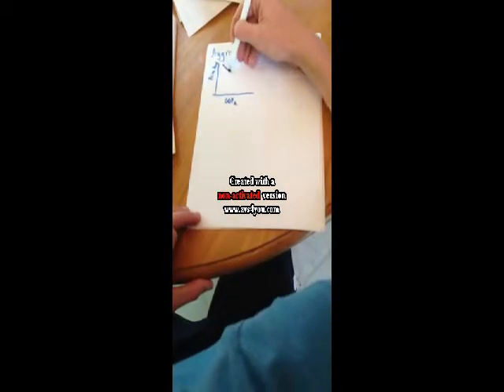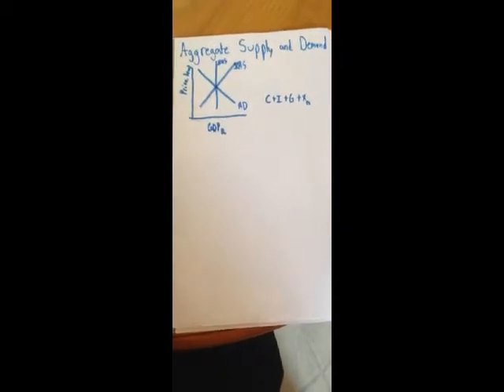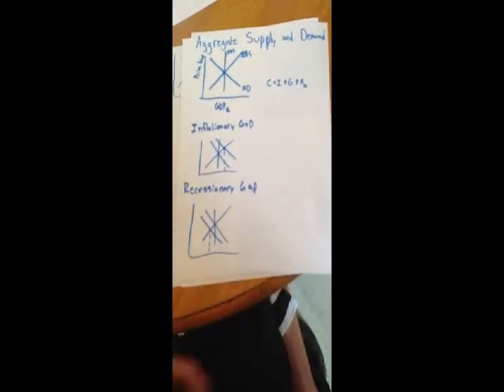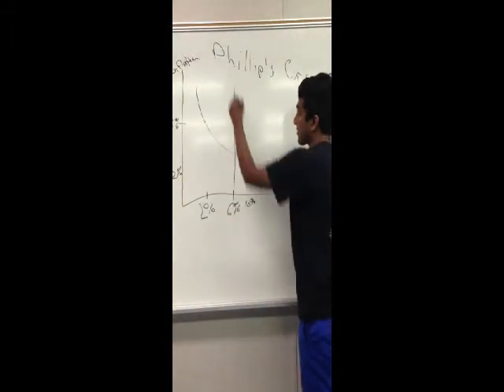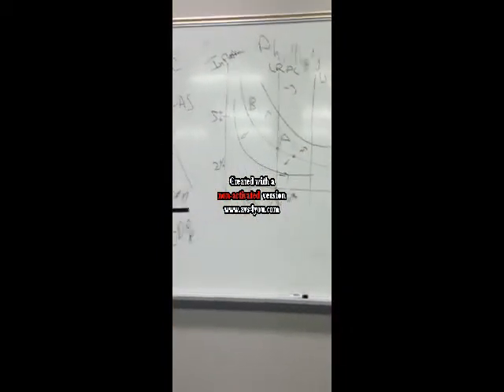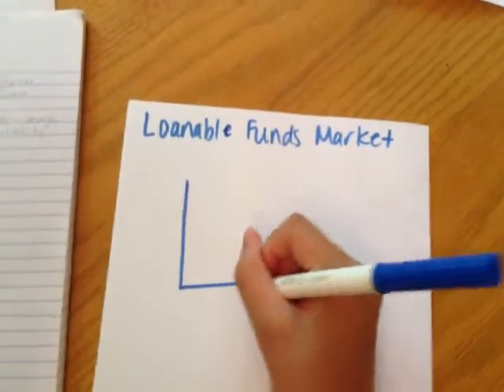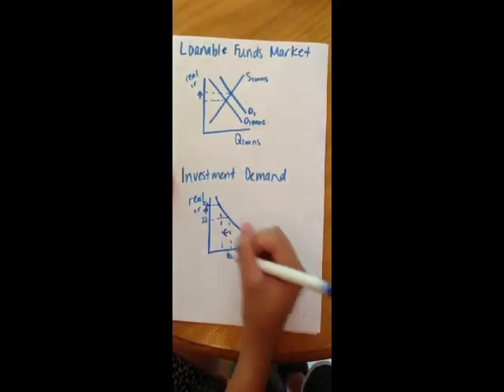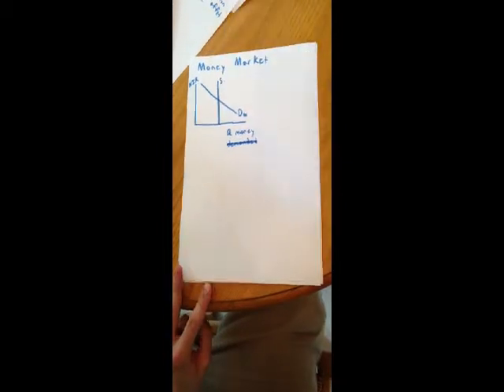Macroeconomics Final Project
ECONOMICS IS FUN